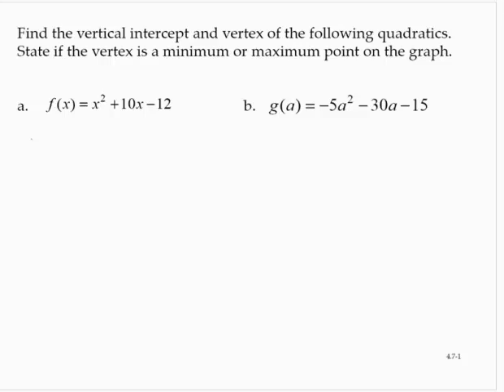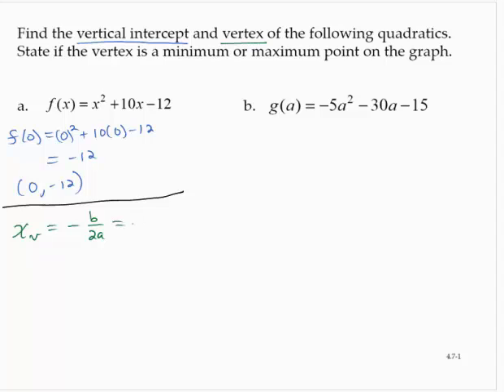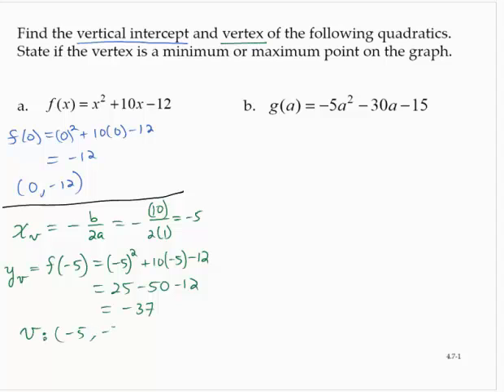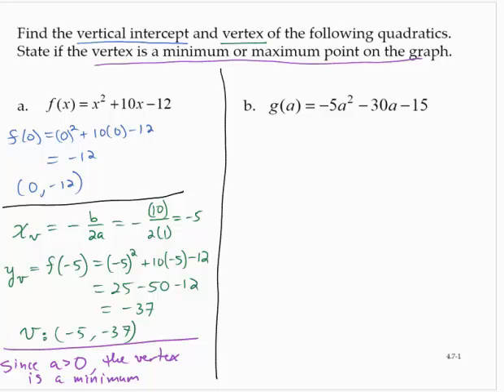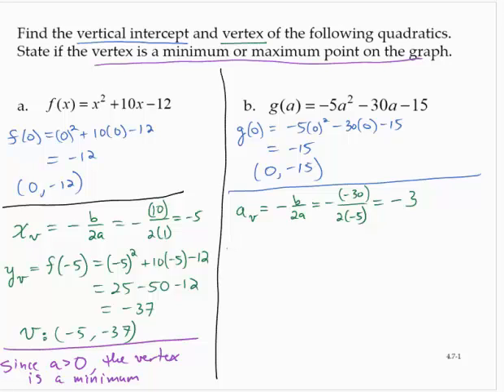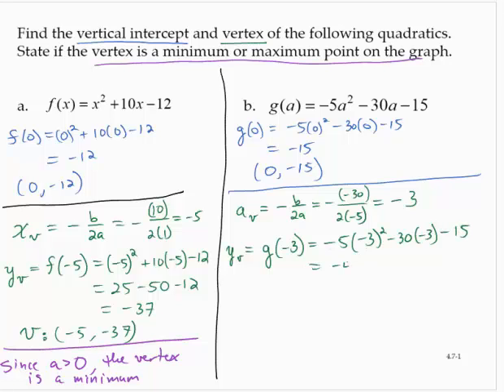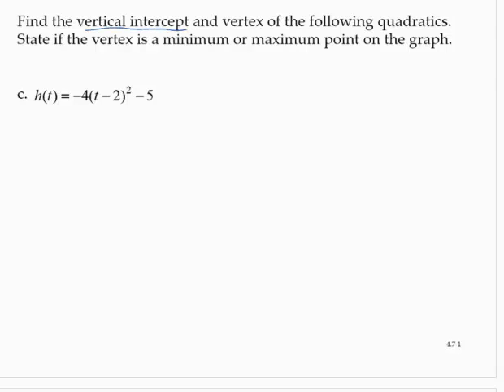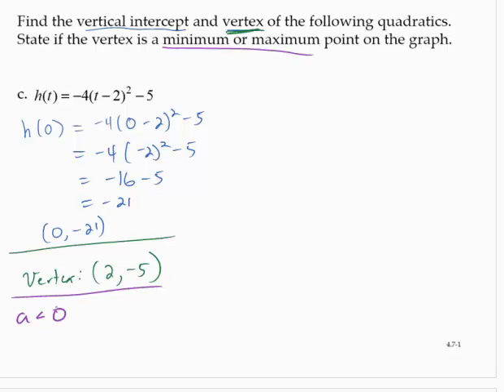Clark 4 7 1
Finding the vertical intercept and vertex of quadratic functions